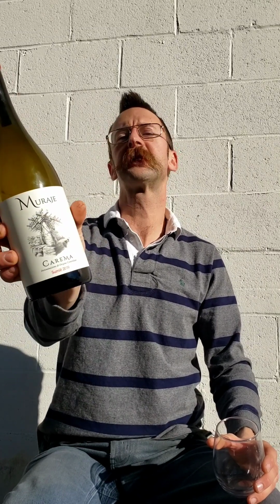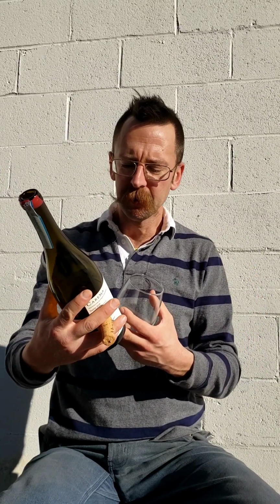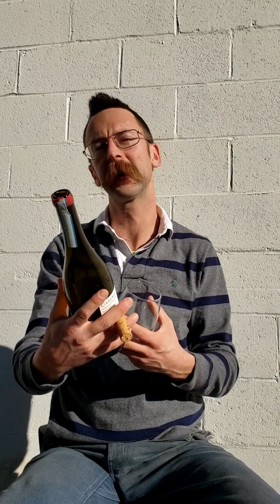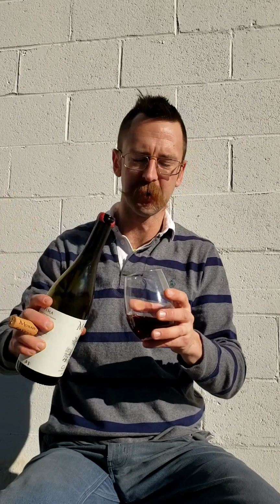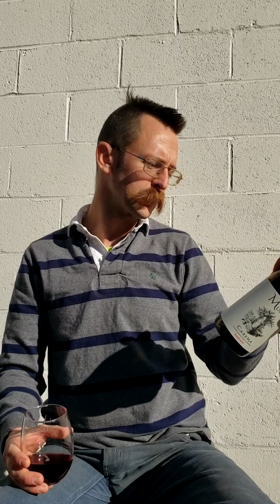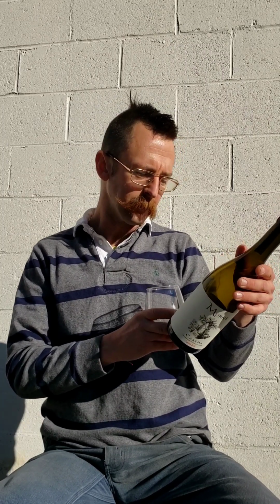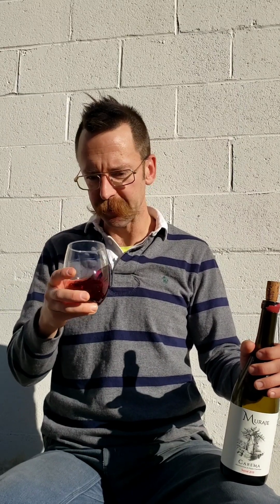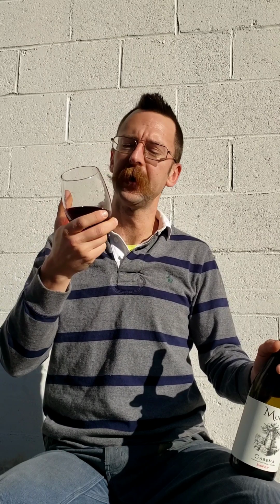La Muraje Carema